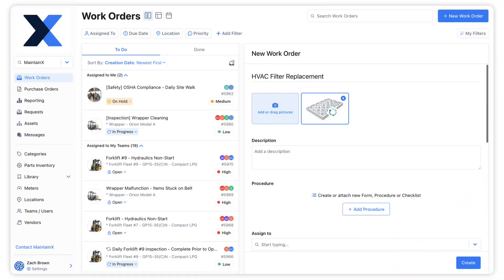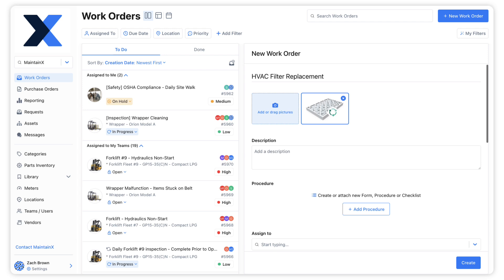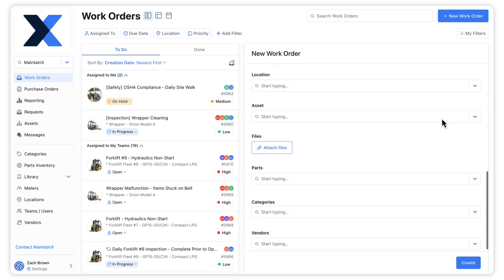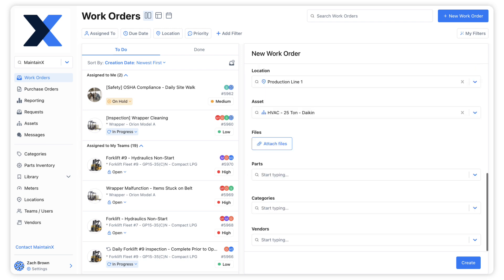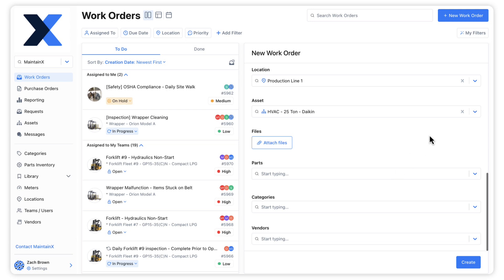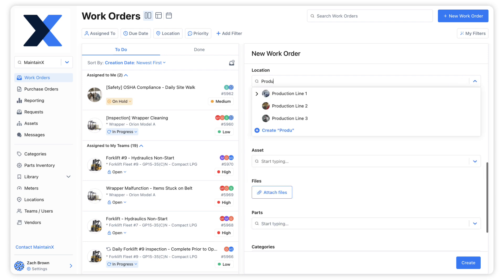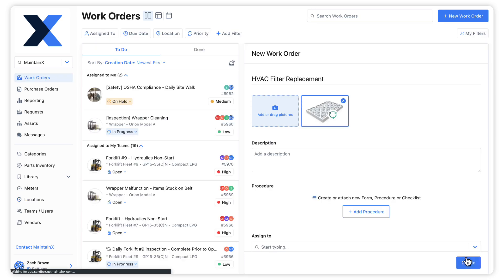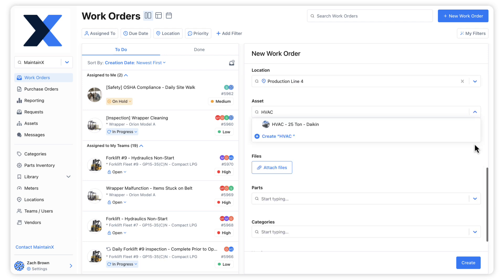Navigate MaintainX | Creating Work Orders with Locations and Assets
Learn how to create work orders with locations and assets.